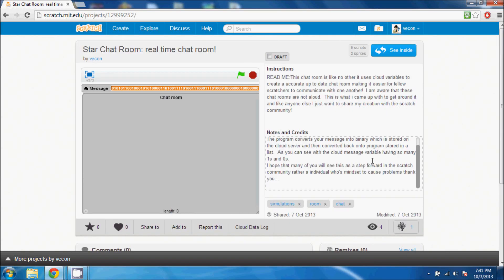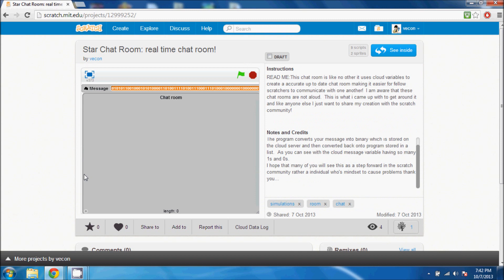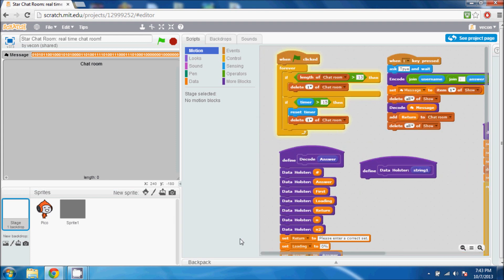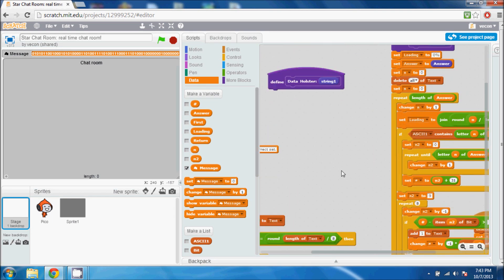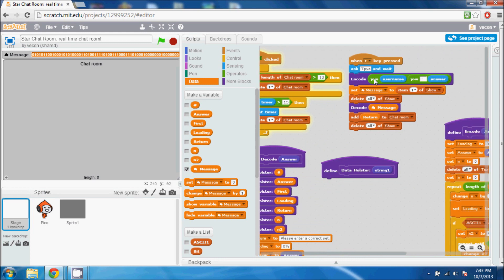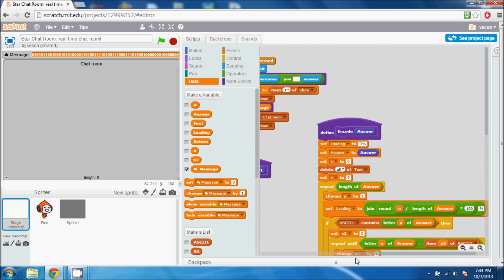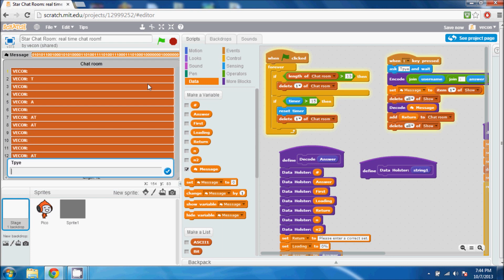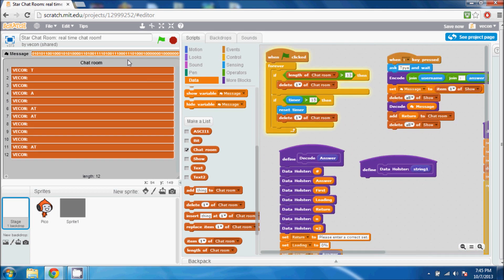Scratch Online Working Chat Room!: Star Chat Room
Come and see if it works! If the chat room does not work for you your scratch account many not be old enough.  If the link does not work the chat room may have been taken down.